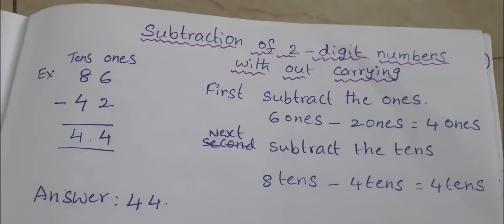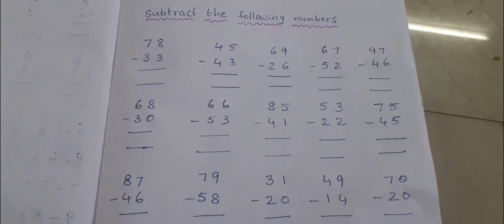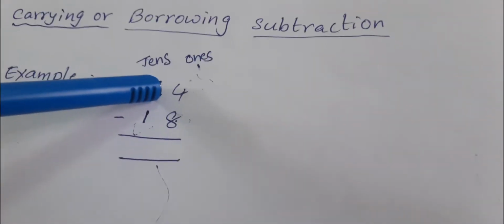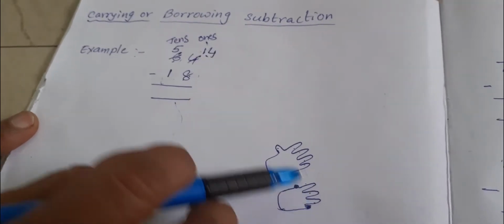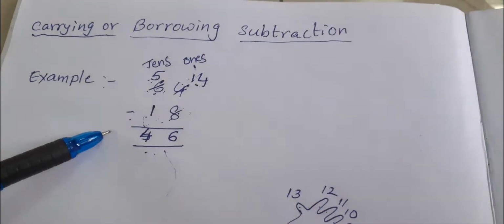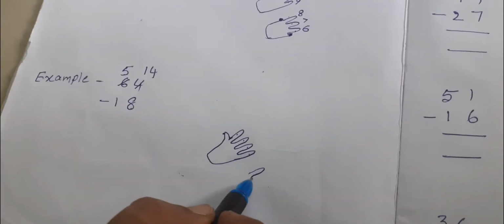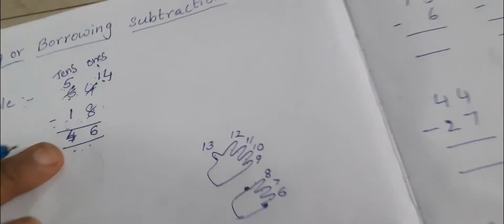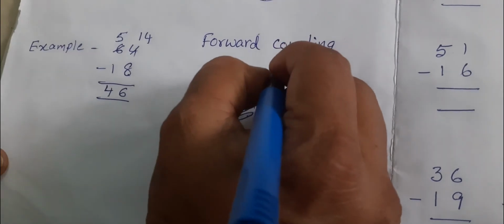Class 1 Subtractions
This video has 2 papers Subtractions with borrowing and Subtractions without borrowing